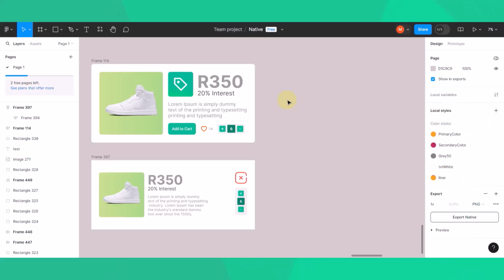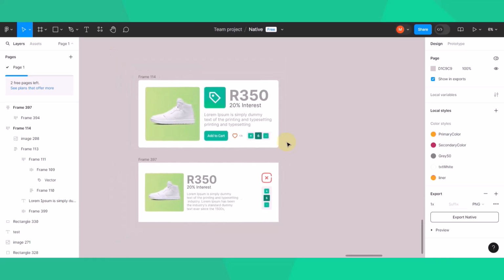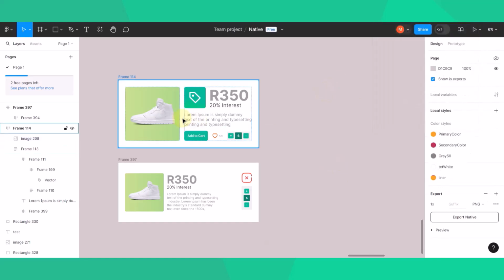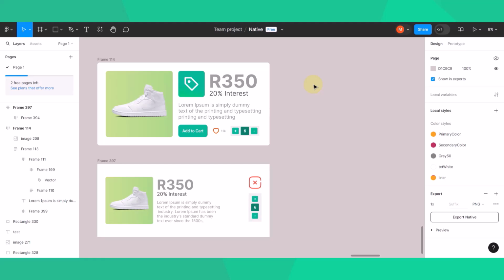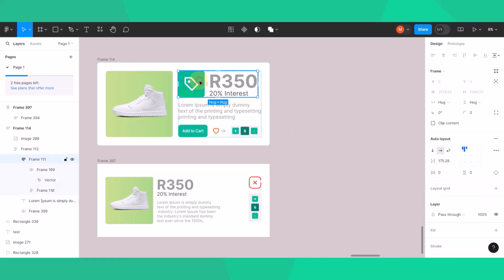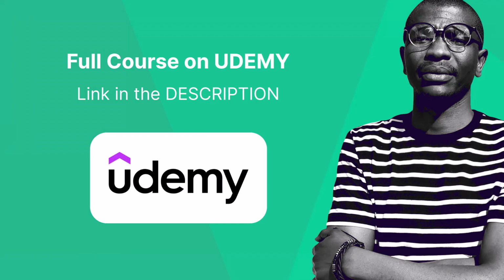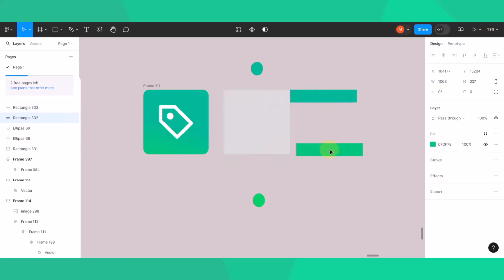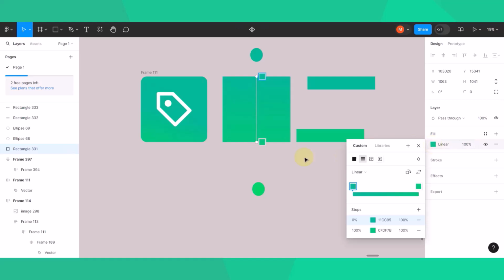Next JS - React JS - Typescript Advance Course #6